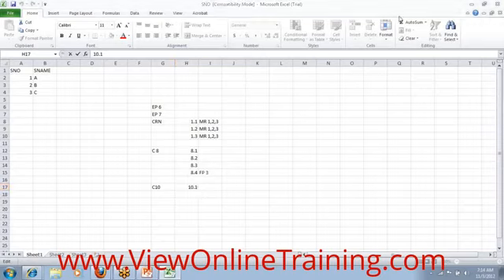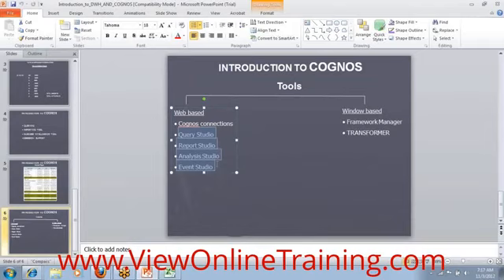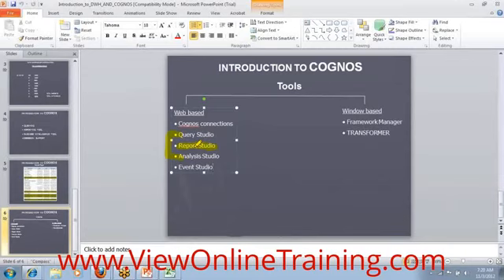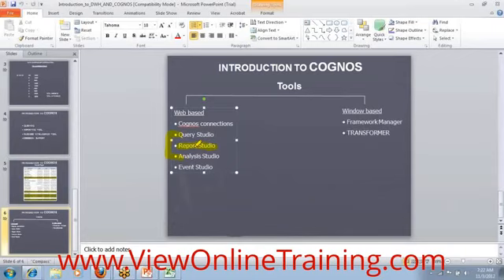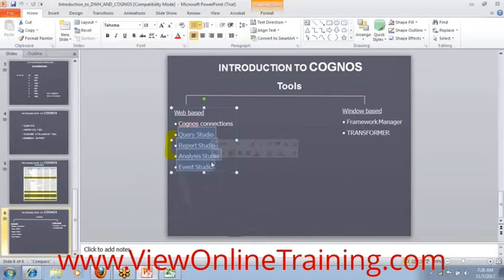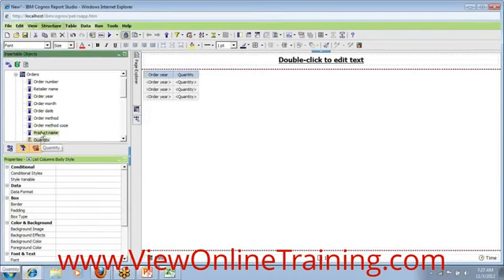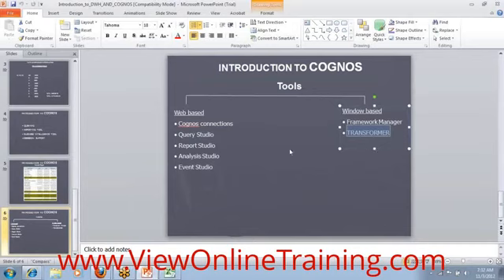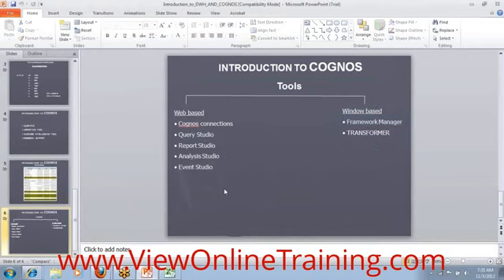Cognos Online Training| Cognos training Demo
providing best IBM Cognos Online Training by experts, free material, placement assistance,
Hands On Cognos Training
ViewOnlineTraining is specialized in conferring Cognos Online Training & Software training for various Computer IT courses.